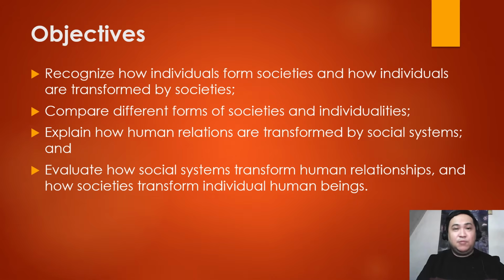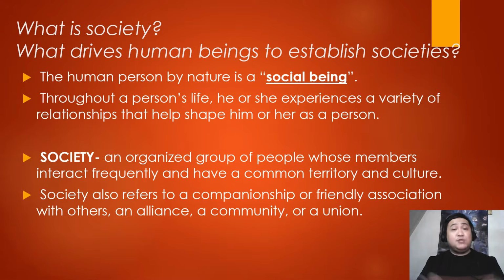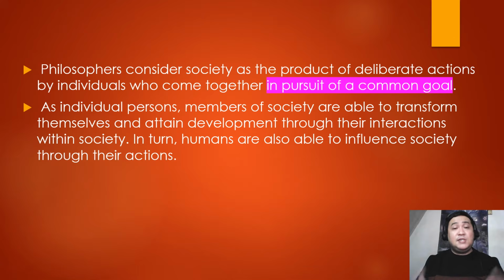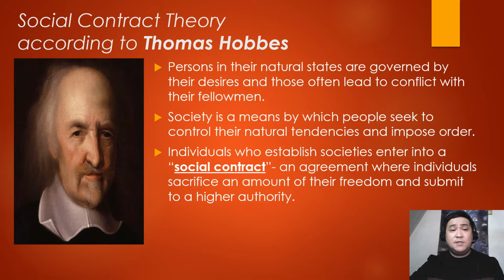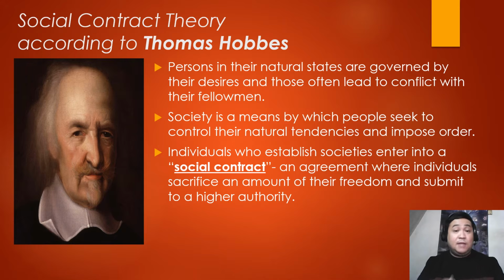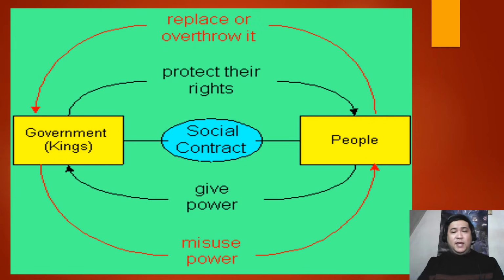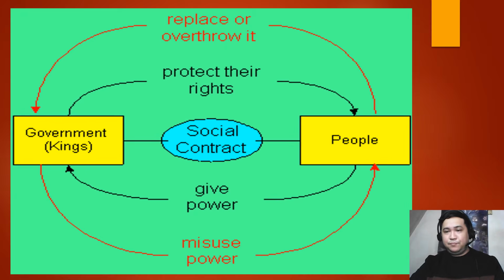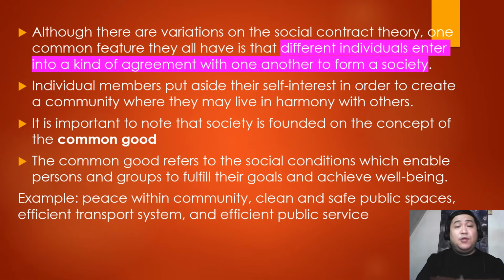Intro to Philosophy (SHS)- The Human Person in Society (Part 1)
PowerPoint video lesson on The Human Person in Society (Part 1) for Introduction to the Philosophy of the Human Person.